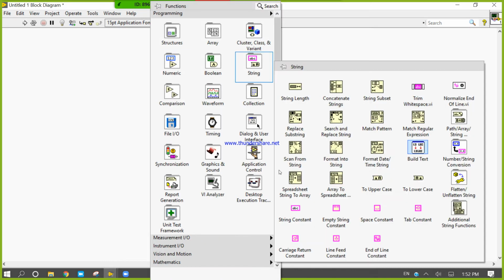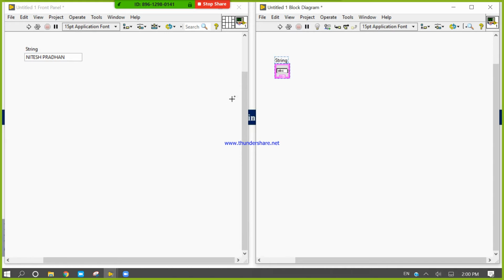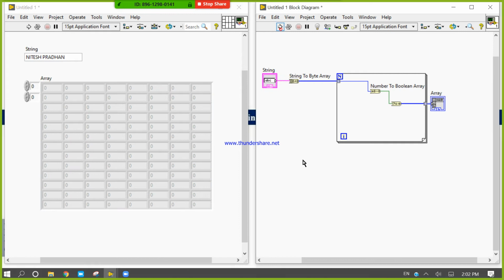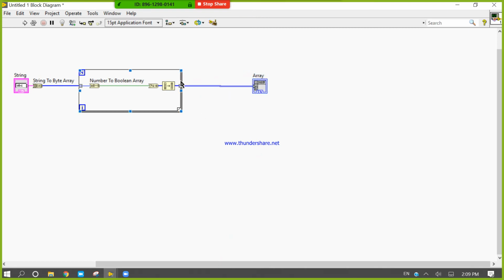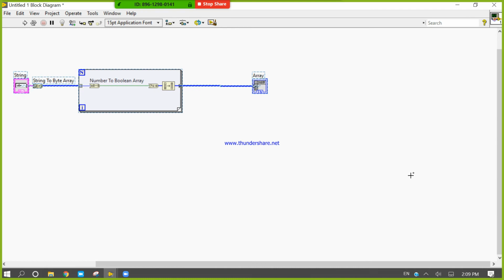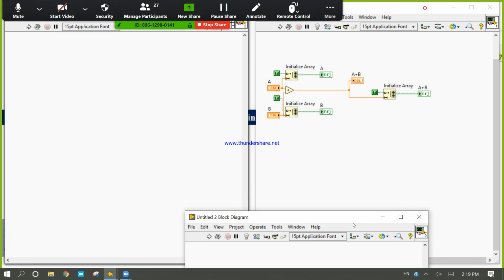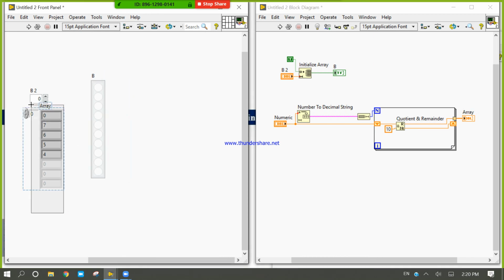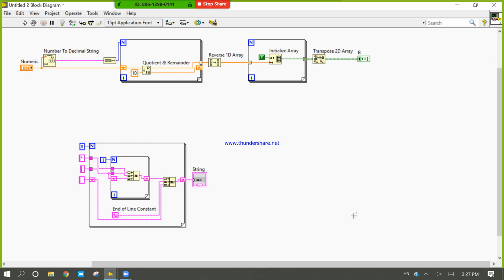Array Example, Object Count, Pattern Count (Class Recording Video)